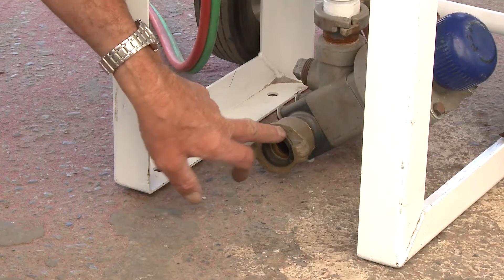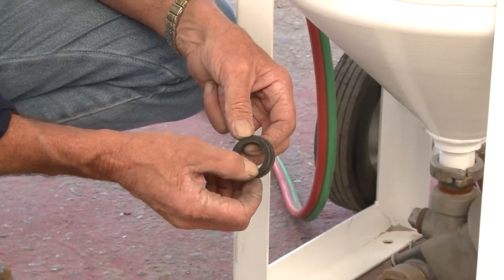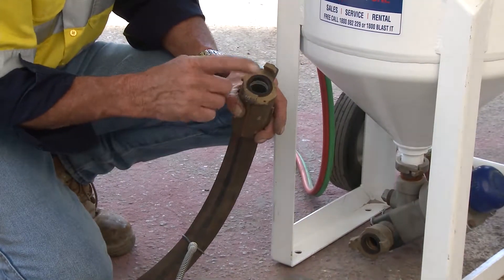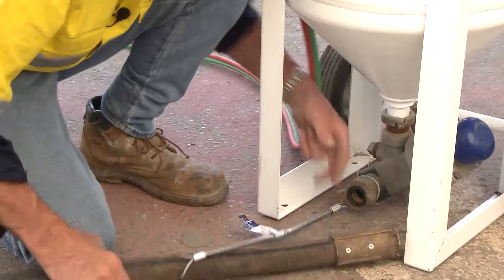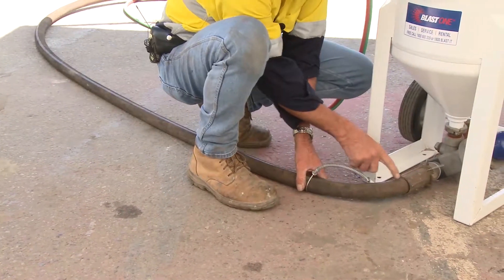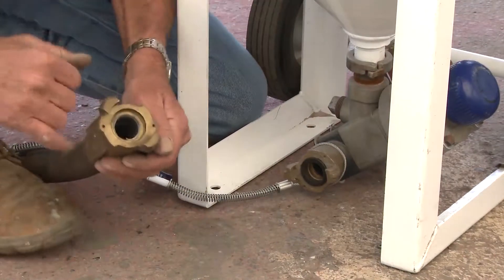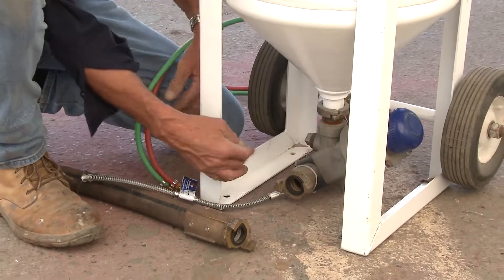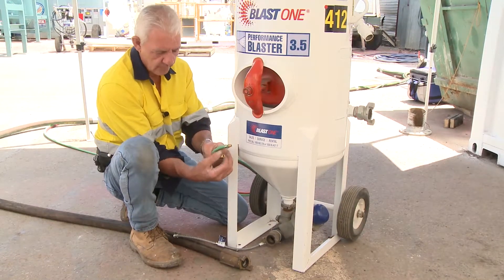Fitting up blast hose to a blast pot with a pressure hold deadman system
BlastOne's Master Technician, Kerry Cooper, shows fitting up a blast hose to a blast pot with a pressure hold deadman system